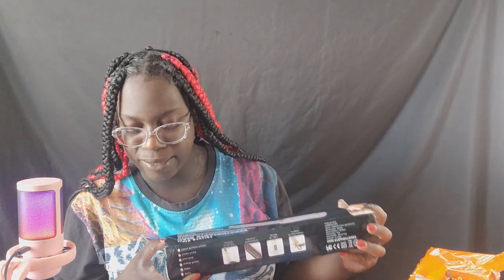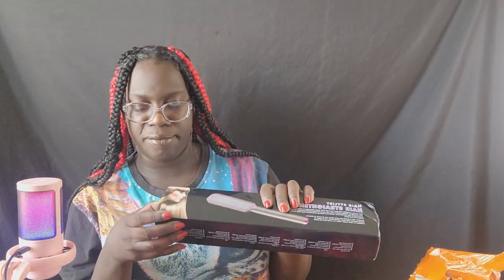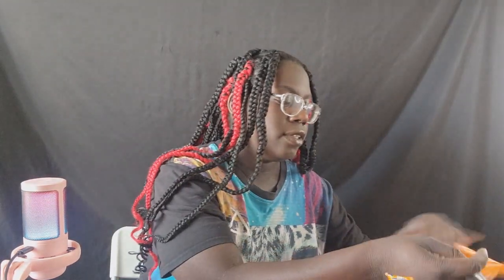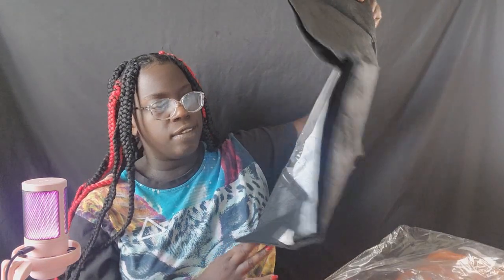ASMR REVIEW| TEMU 2023 HAUL UNBOXING REVIEW + WHISPERING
WHAT'S UP ROYAL FAMILY WELCOME OR WELCOME BACK TO ANOTHER VIDEO!  ASMR REVIEW| TEMU 2023 HAUL REVIEW  UNBOXING + WHISPERING